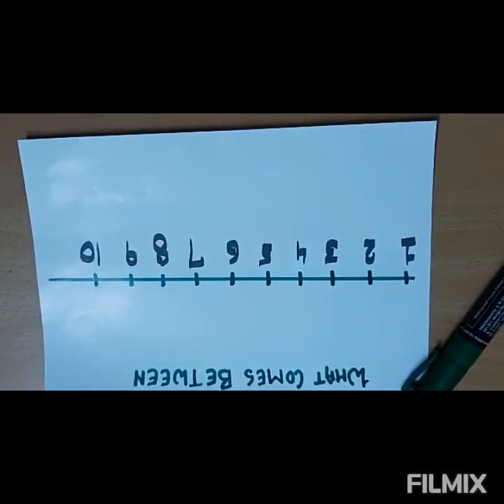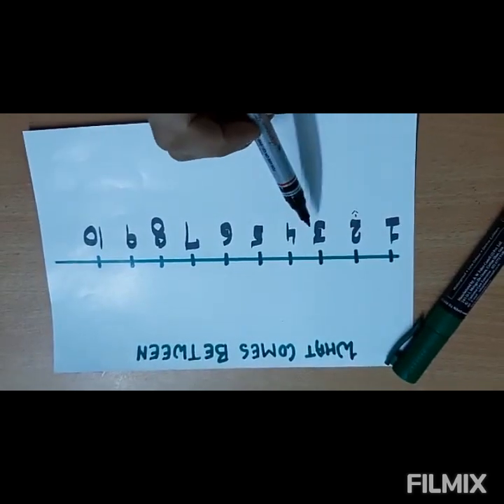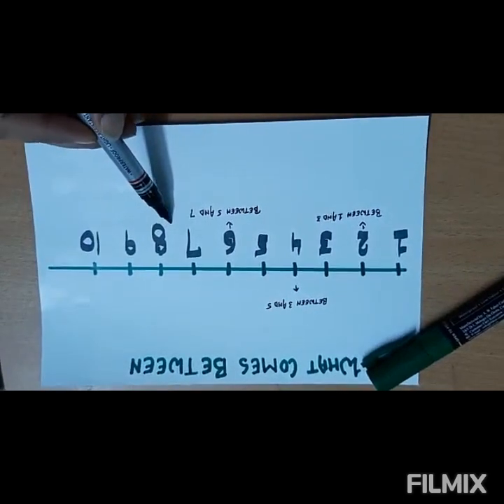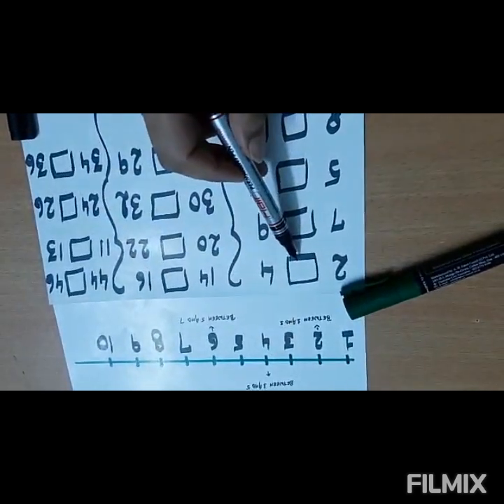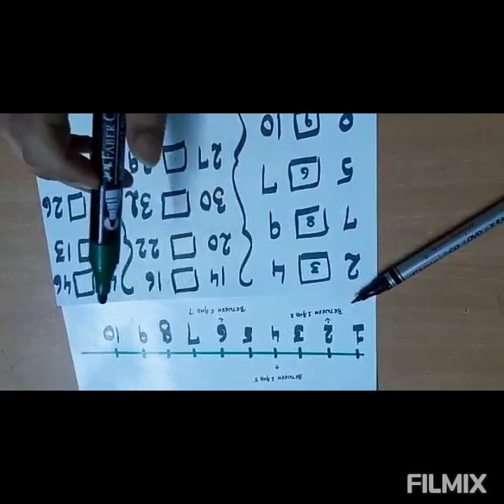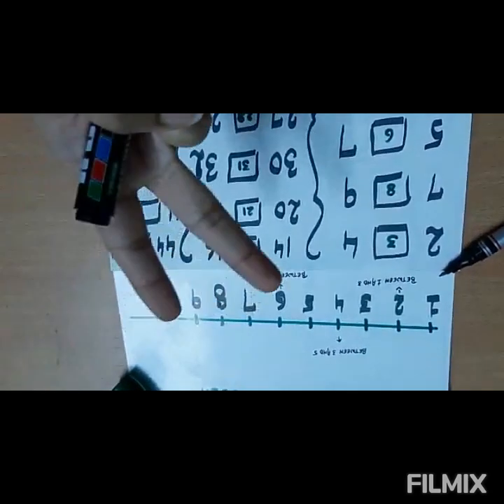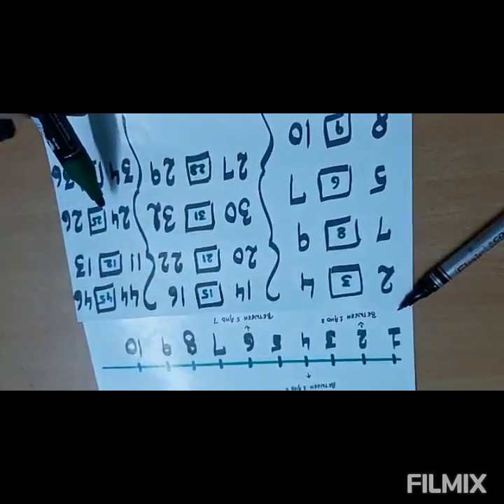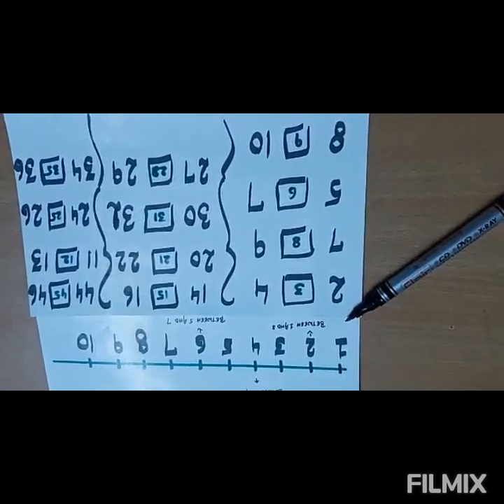What comes between Maths######## Class 1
Holy Innocents Public School